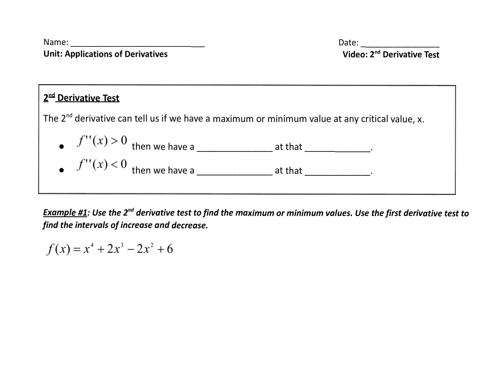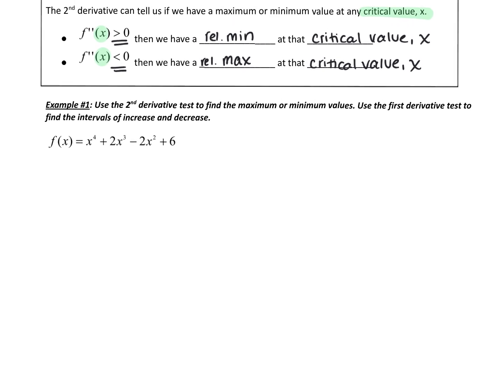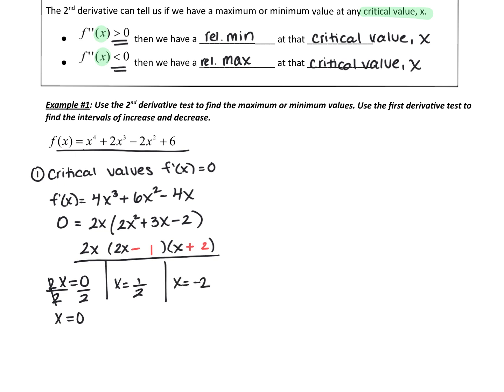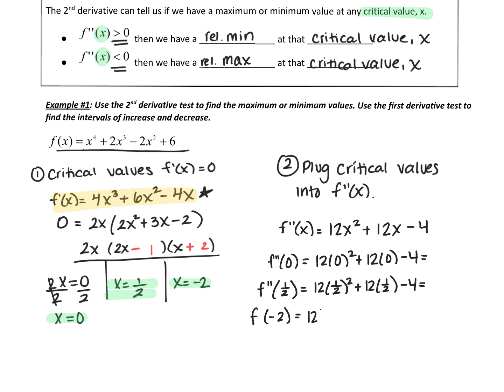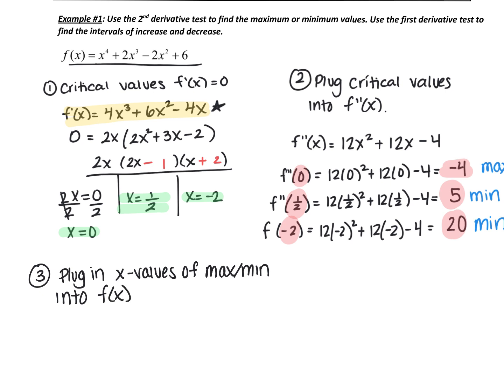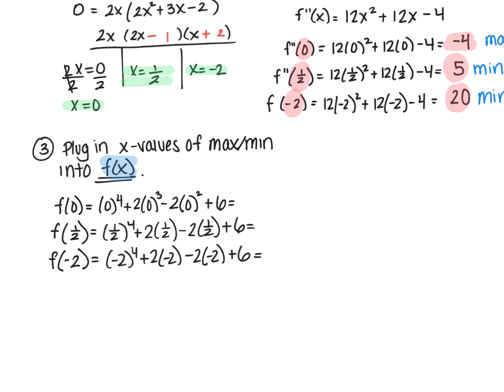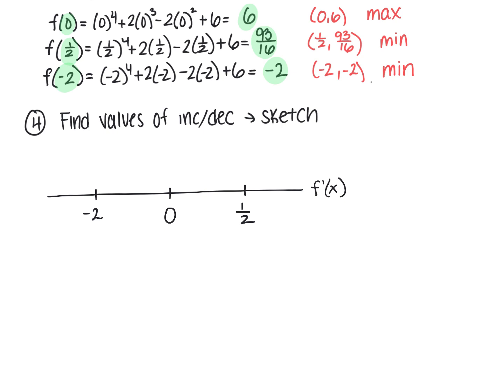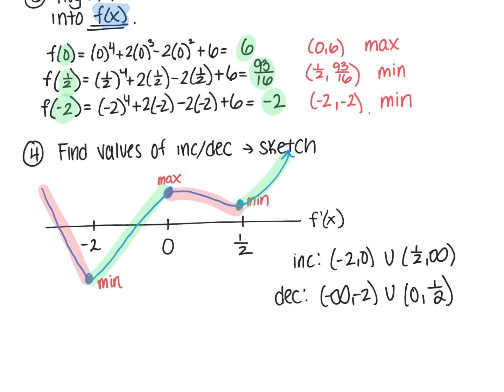Day 5 Video-2nd Derivative Test.mp4